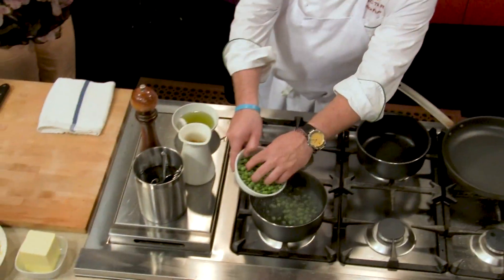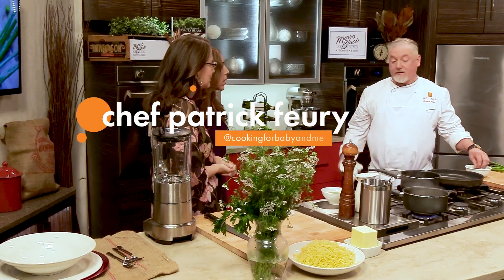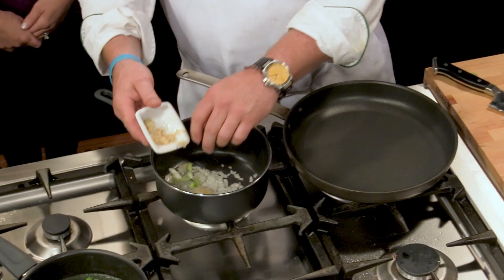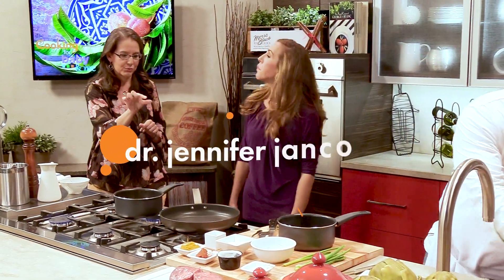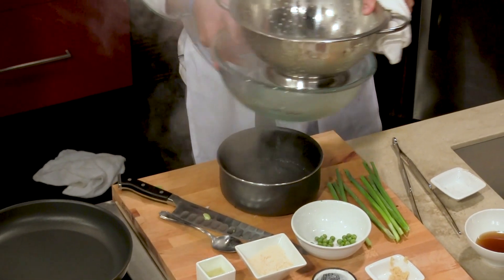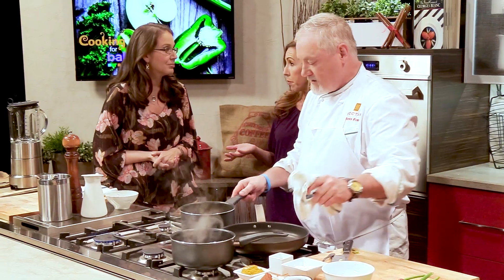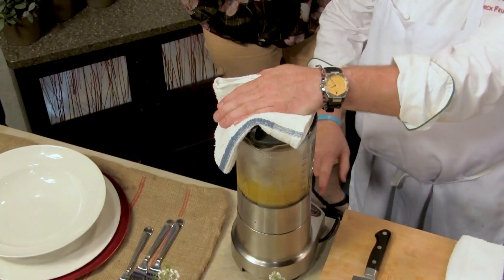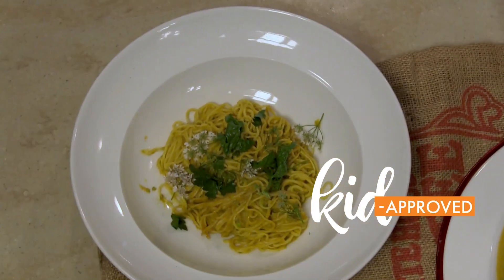Curry Pea Pasta | Chef Patrick Feury | Sneak Peek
Curry Pea Pasta - YES PLEASE!

This pasta dish is healthy and dairy-free and makes the perfect pasta dish for your littles!

🧒RECIPE: Curry Pea Pasta
✅Ingredients:
4 oz Angel Hair Pasta
4 oz Curry Pea Velouté, from family recipe
2 oz Butter
2 oz Parmigiana Cheese, grated
✅Method of Preparation:
Cook the pasta until al dente. Heat up the pan from the tenderloin, when it is hot, remove from stove and pour in remaining Curry Pea Velouté. Pan will sizzle, add pasta and butter and put back on stove to cook. Top with cheese and herbs.

*Always check with your pediatrician before introducing new foods.*